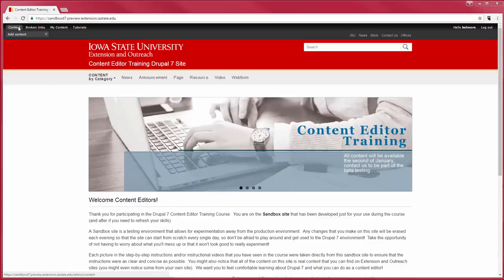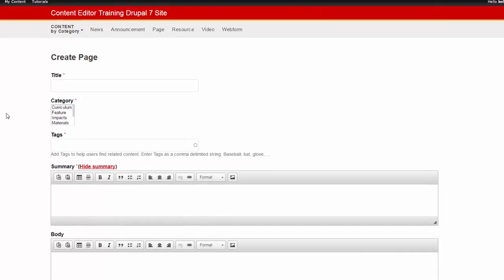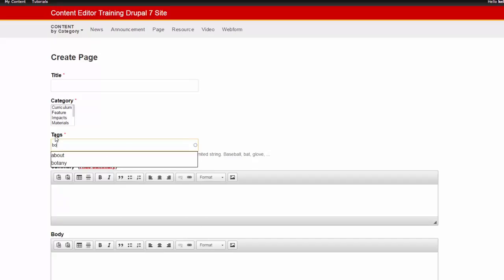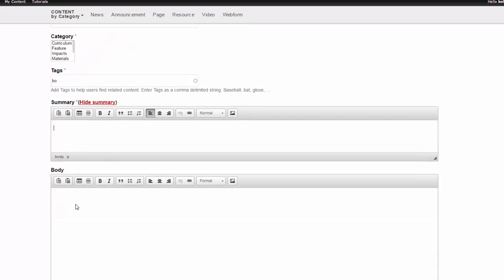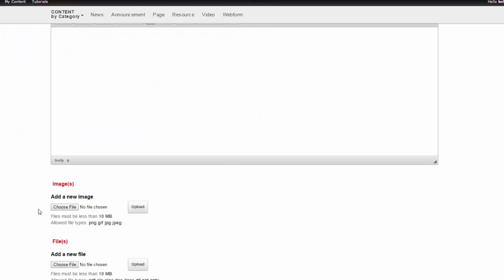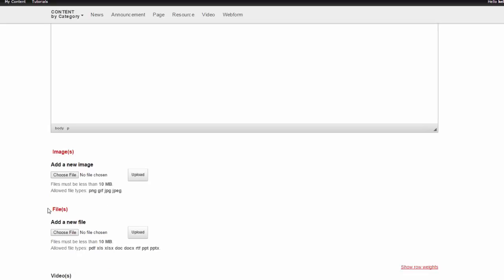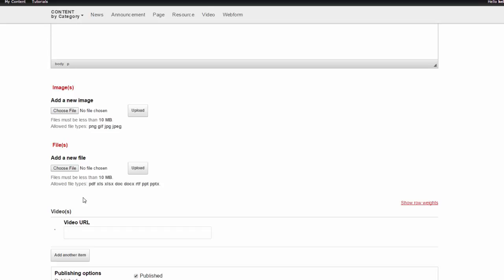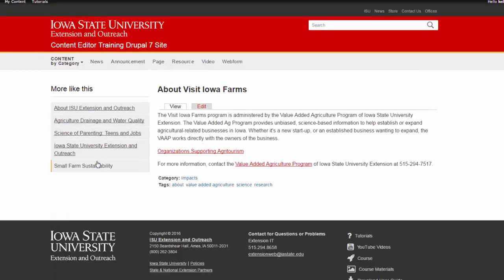Drupal 7 - Creating a Page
Drupal 7 Content Editor Training Video - How to Create a Page